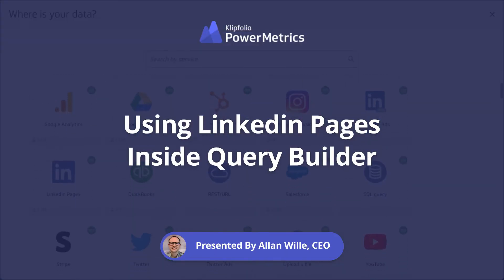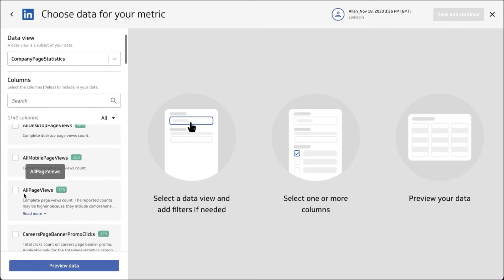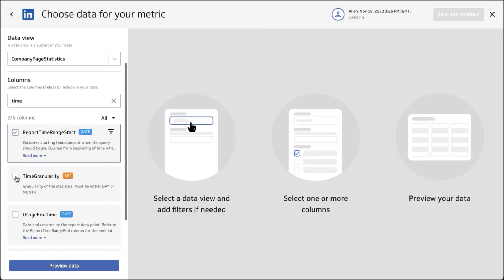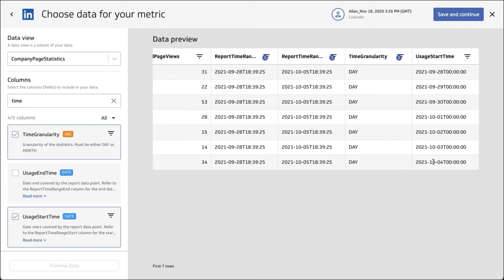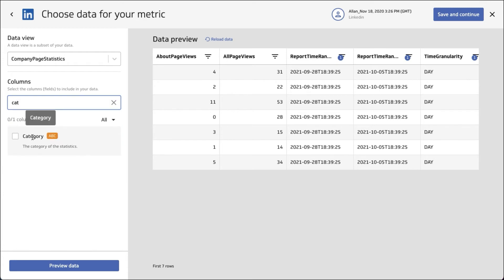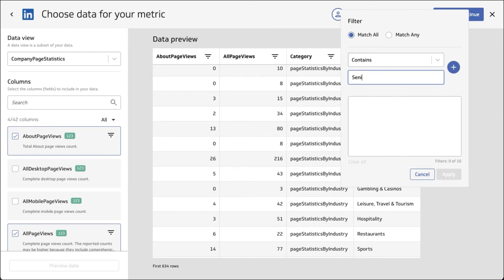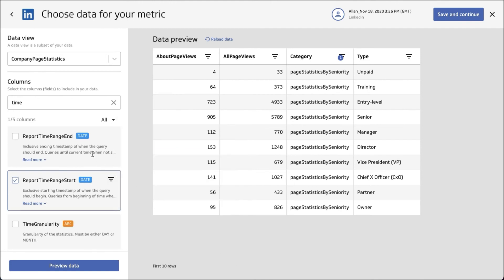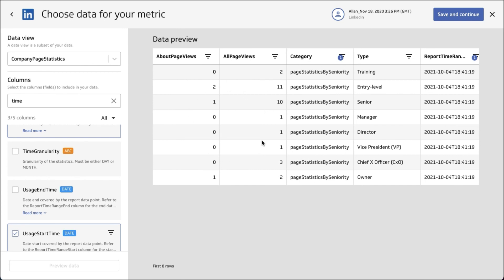Using LinkedIn Pages API | PowerMetrics Query Builder Tutorial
Learn how to connect to the LinkedIn Pages API. This tutorial looks at querying data from the Company Page Statistics table and uses three techniques; fetching historical data, snapshot dimensioned data, and single day dimensioned data. As a next step, check out the tutorial on modelling your data.